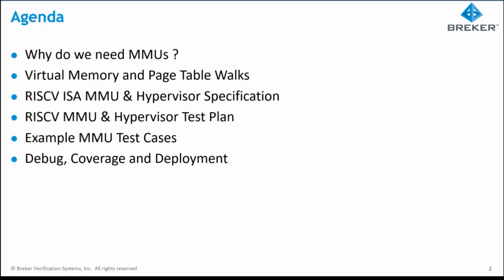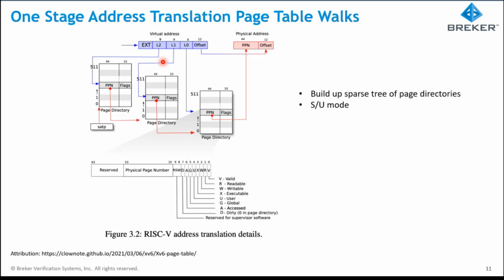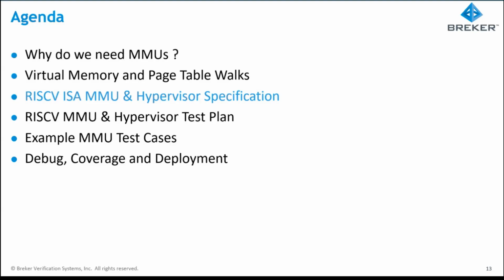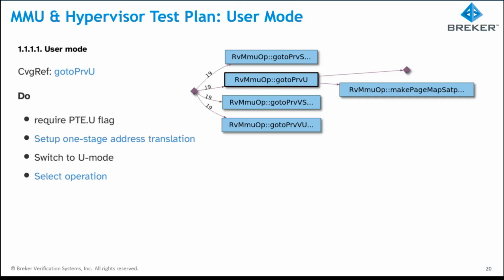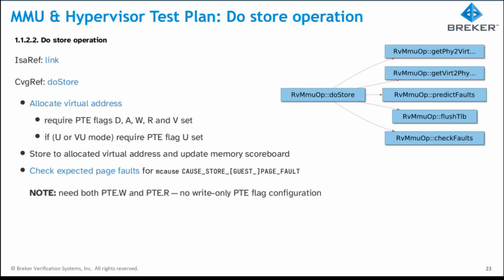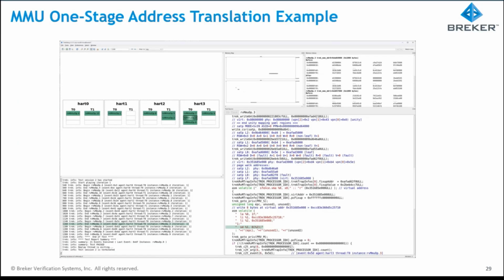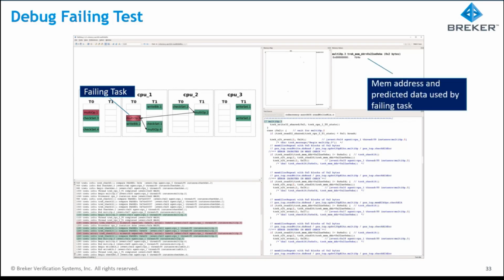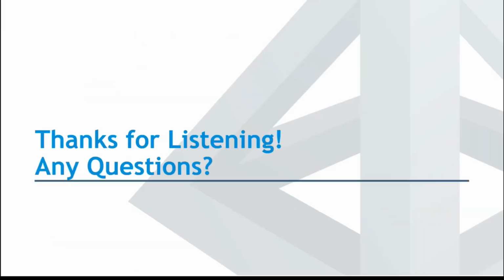Advanced RISC-V Virtualizer/Hypervisor Verification for CPU & SoC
The advent of RISC-V has presented verification teams with many new challenges. As we move towards more system-level verification and RISC-V Application Processors in general, these types of scenarios will become commonplace. This presentation will discuss a specific complex, but yet commonplace, verification challenge for any team working on a complex RISC-V core, demonstrating the types of scenarios included in the Breker RISC-V SystemVIPs. We will consider the verification of a Memory Management Unit (MMU) that includes virtualization and hypervisor operation. These scenarios need to consider both Single- and Multi-core devices along with an Input Output Memory Management Unit (IOMMU) and uncore IP interaction. The presentation will contain valuable information for any engineer or manager involved with the design of a RISC-V core or using a RISC-V core on their SoC. It will also demonstrate techniques for the verification of complex system scenarios in general.